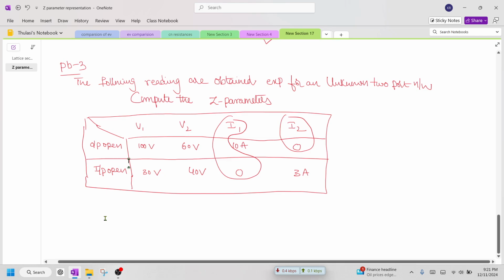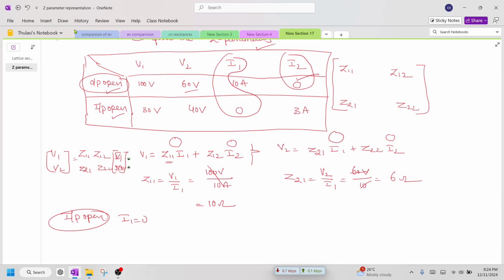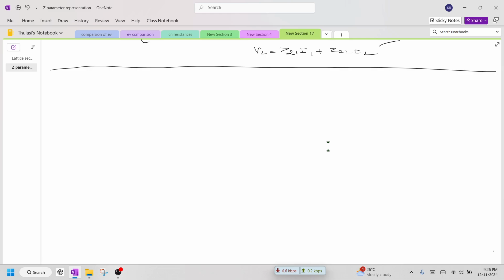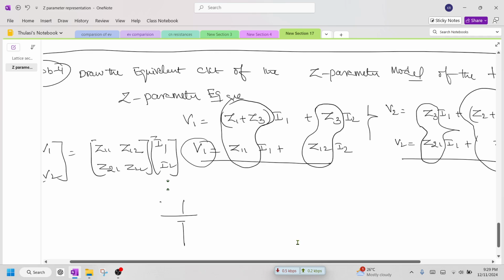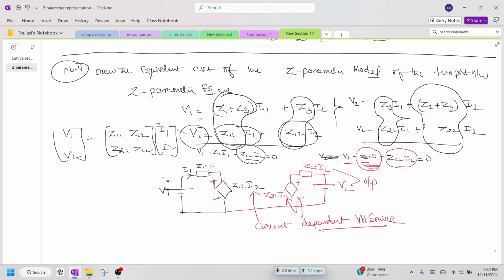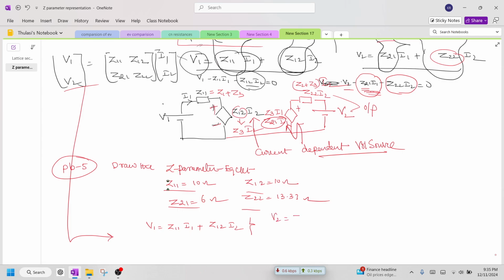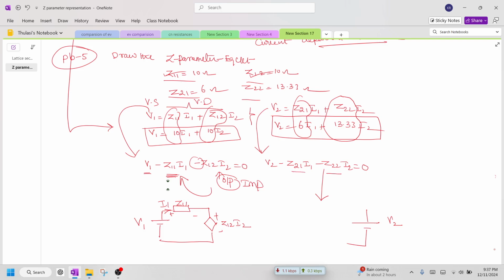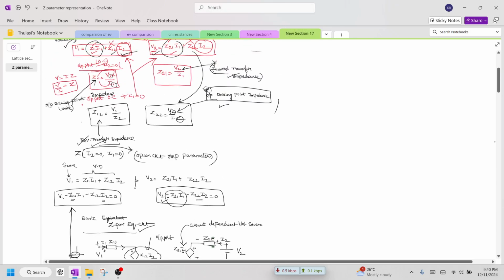Solving Z Parameters Problems Just Got EASIER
Problems on Z Parameters Finding Equivalent Circuits